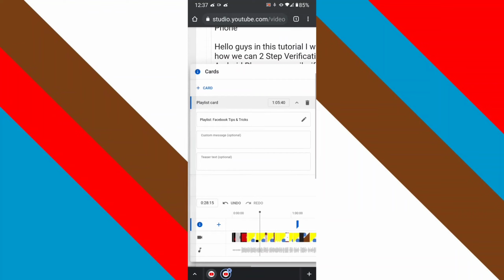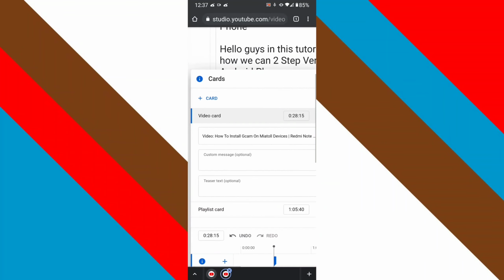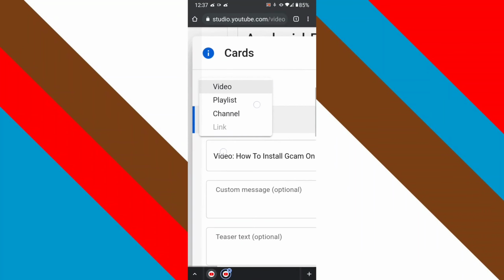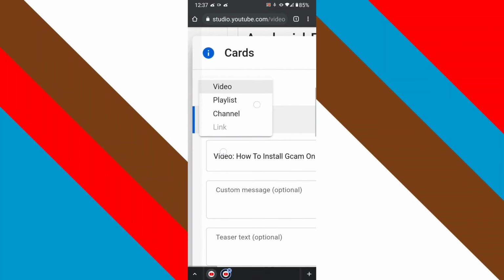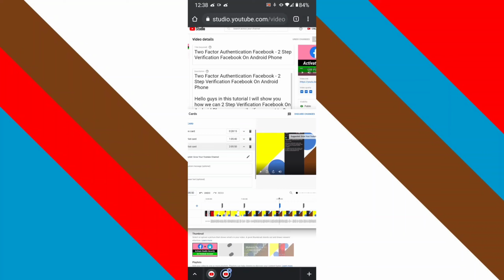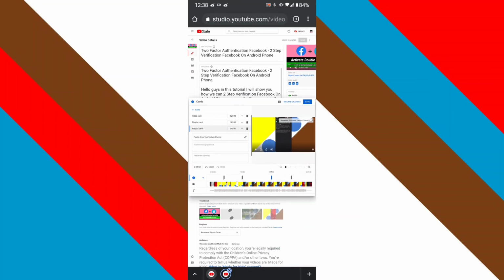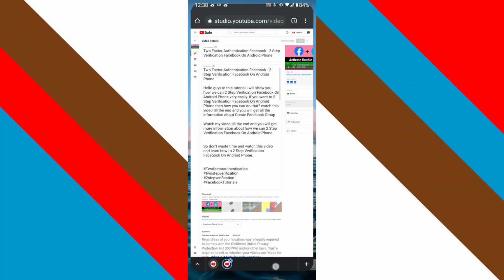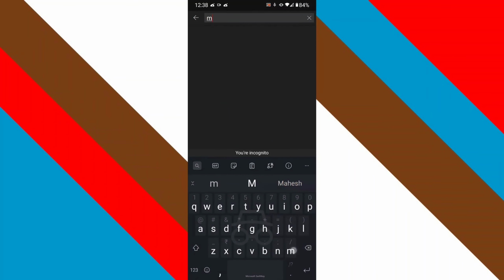Youtube Cards Tutorial - How To Add Cards In Youtube Videos On Android Phone